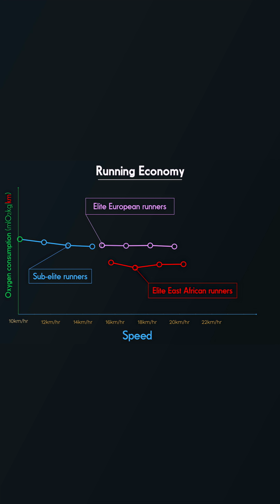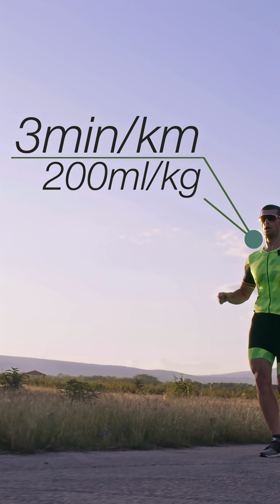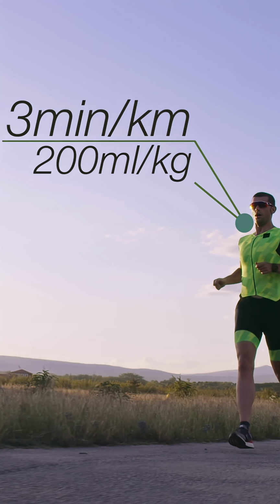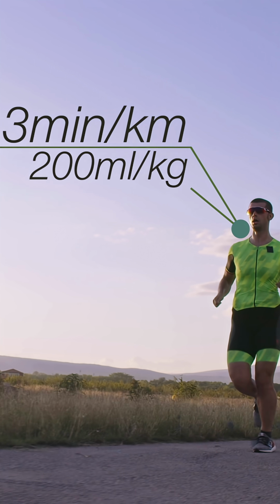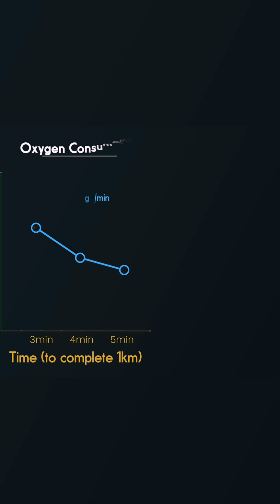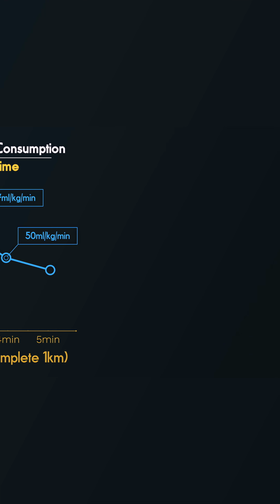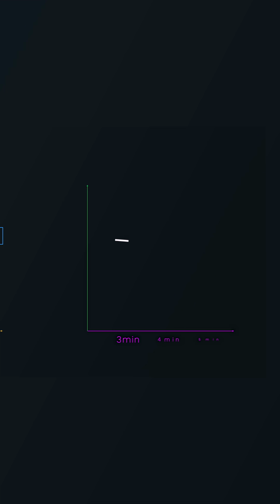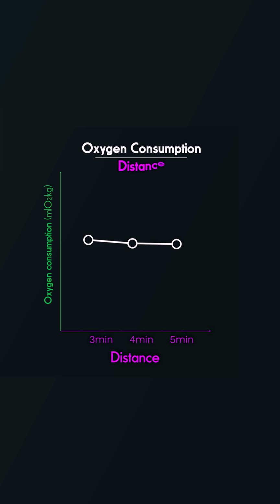Running Economy Explained: Oxygen Use Per Minute vs Per Kilometre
Running economy can be confusing: as you run faster, your oxygen use per minute increases, but the oxygen needed to cover each kilometer can remain roughly the same. Here’s why speed changes the rate, not necessarily the cost of the distance.